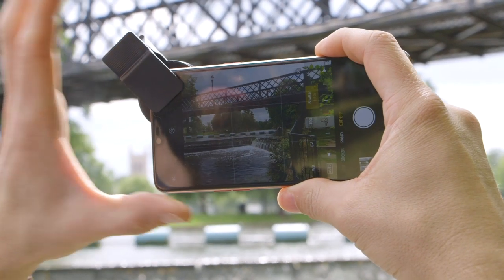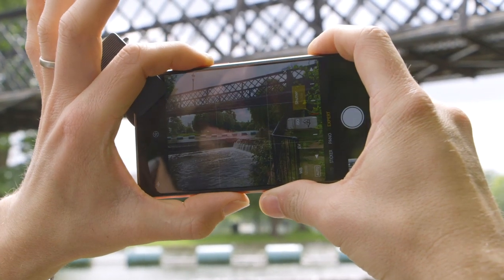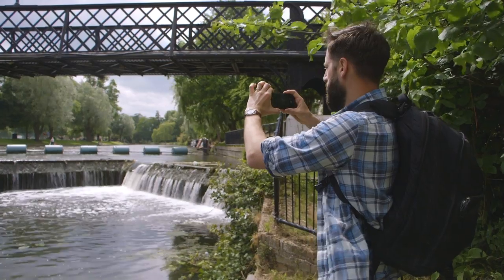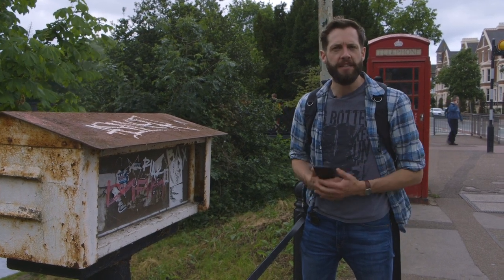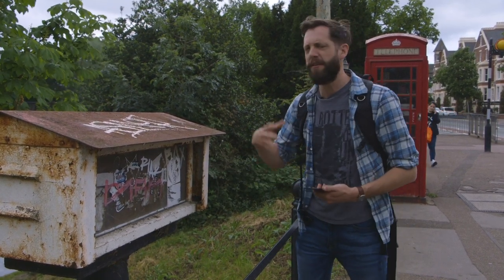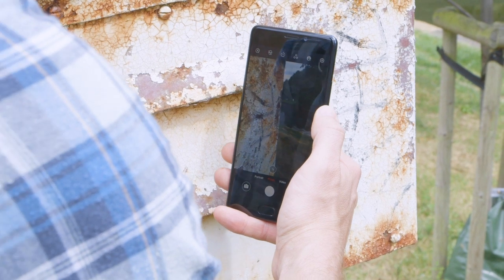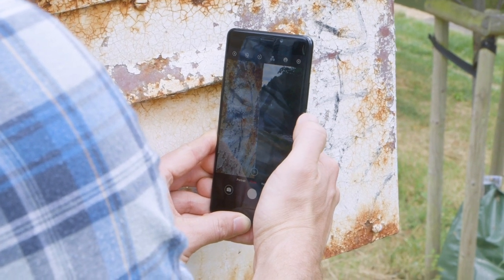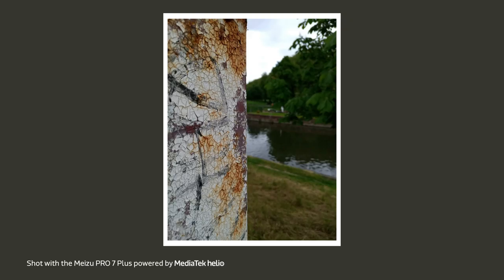How to Take better photos of water bodies from your phone | Photography Tricks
Learn how to take interesting photographs of rivers and canals by capturing the movement of water, giving an added texture to the image. You can also use the depth of field effect to enhance your MobilePhotography .

Dave Stevenson is a professional nature and BTS unit photographer who specializes in wildlife photography and runs workshops at London Zoo. He also offers several photography courses for those who wish to get a deep insight into photography. He captures for travel companies, newspapers, and magazines.